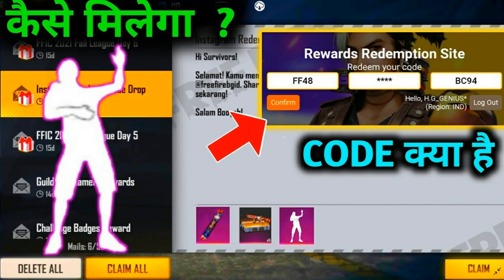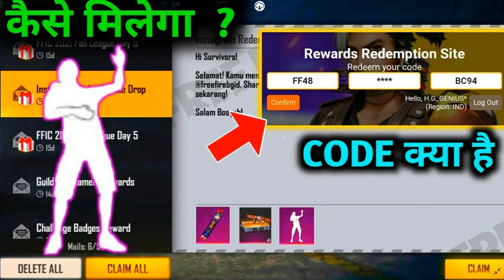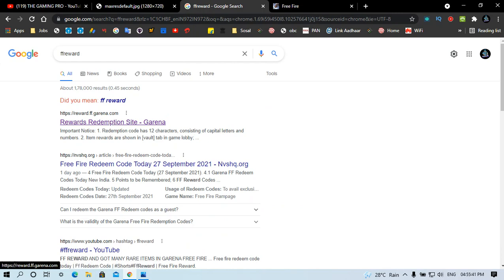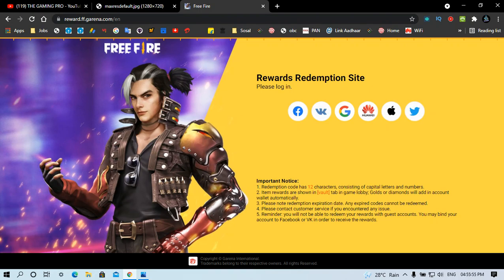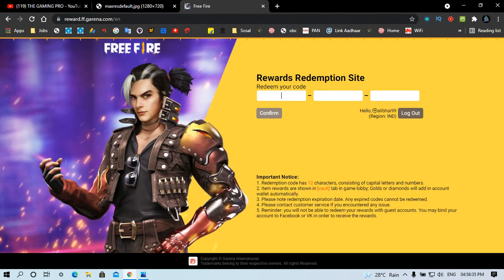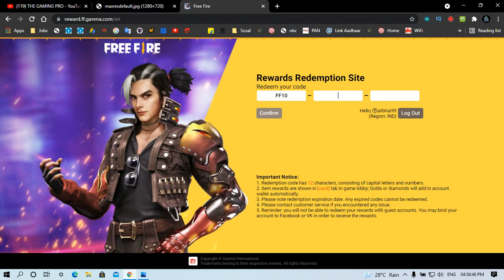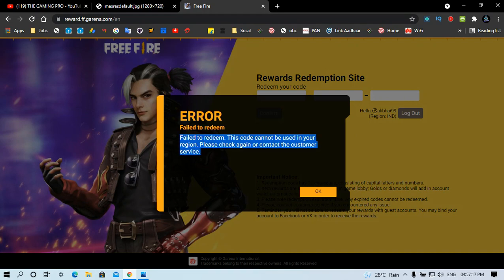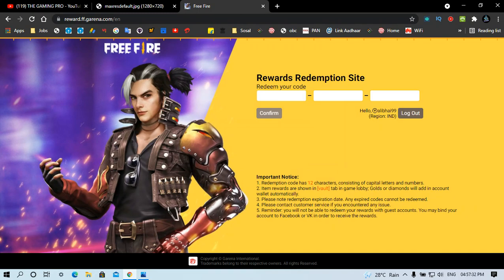HOW TO REDEEM FREE FIRE CODES || HOW TO REDEEM CODE IN FREE FIRE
𝐅𝐨𝐥𝐥𝐨𝐰 𝐎𝐧---
(Any Promotion Content Us)

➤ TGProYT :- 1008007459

Note: If you use a copyrighted work without the appropriate permission, you
may be violating --or "infringing" --the owner's right to that work.Infringing someone

↗This Video is only a demonstration to help the developer to make the game better and to fix bugs or gaps and not for other things! I am not supporting to use this things, so download the original version and play normally ! ▬▬▬▬▬▬▬▬▬▬▬▬▬▬▬▬▬▬▬▬▬

●▬▬▬▬▬๑۩۩๑▬▬▬▬▬▬●
            THEGAMINGPRO
●▬▬▬▬▬๑۩۩๑▬▬▬▬▬▬●